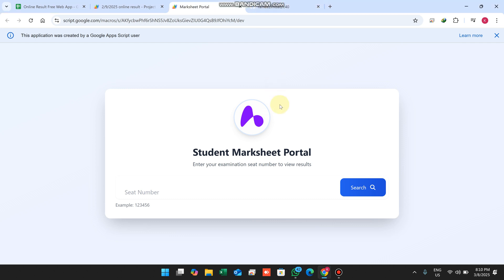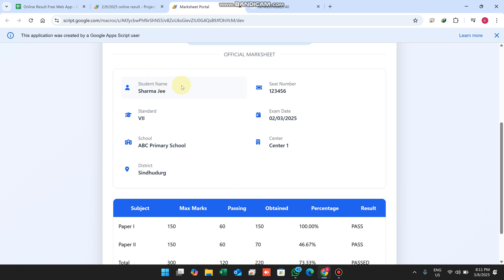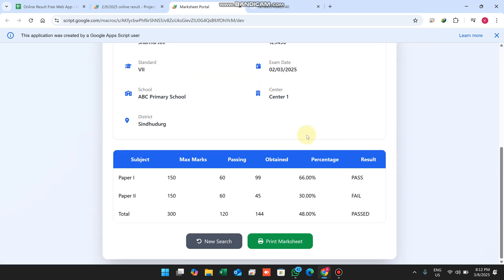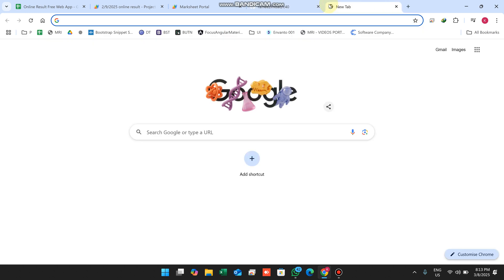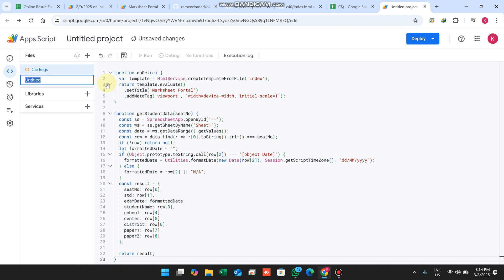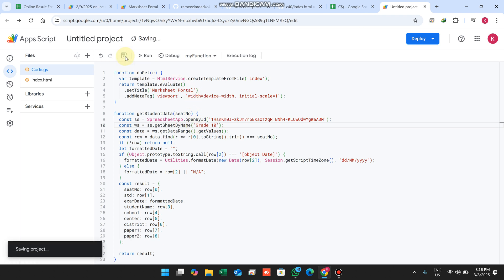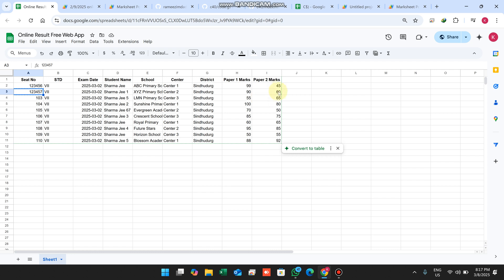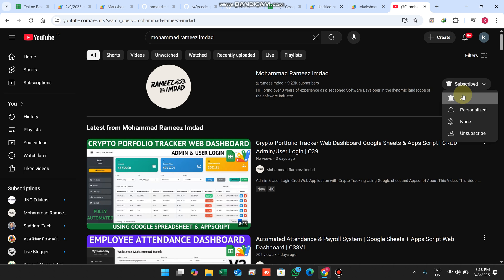Create Stunning Online Results with Google Sheets & Appscript FREE! | C40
How to Create a Google Web App
Automating Google Sheets with Apps Script
Google Apps Script Tutorial for Beginners
Deploy Web Apps Using Google Spreadsheet
Google Sheet Data to Web App Using Apps Script